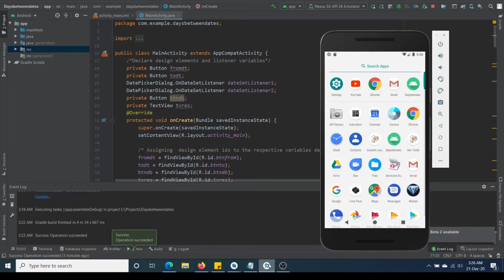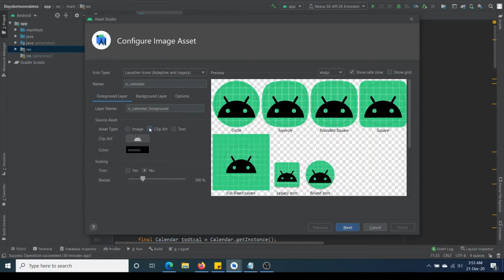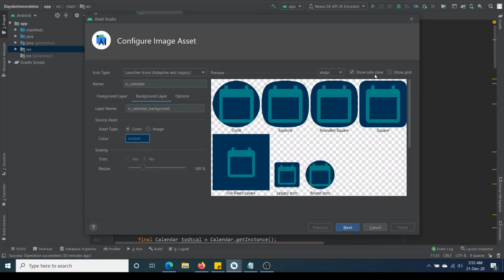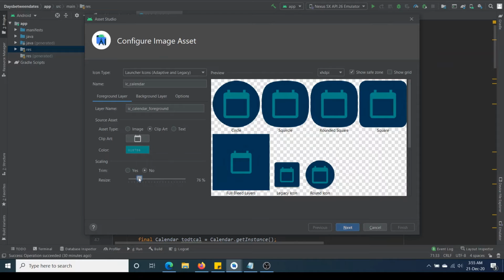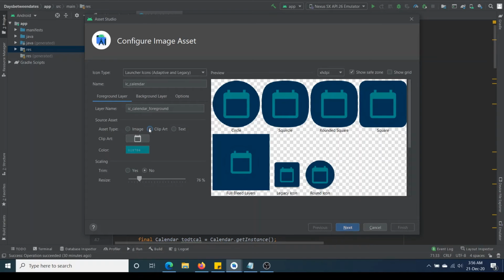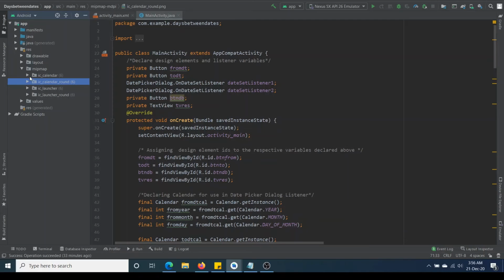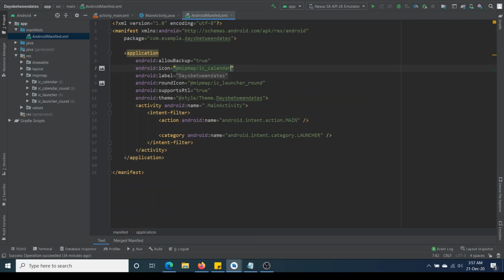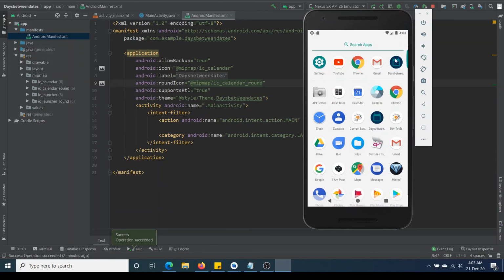How to update Android App Icon?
In this video we will see how we can create and update  Android App Icon.